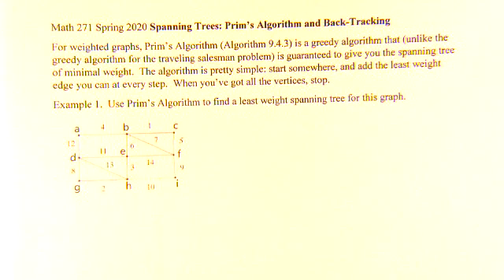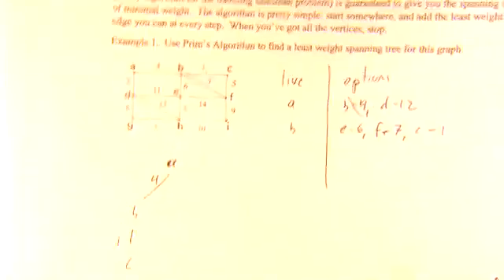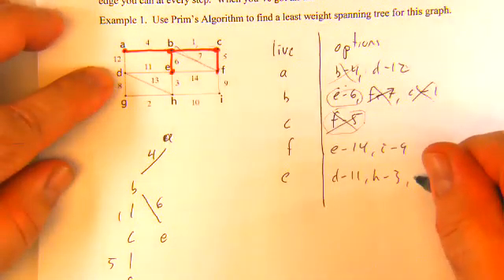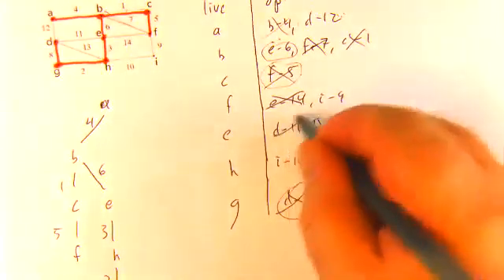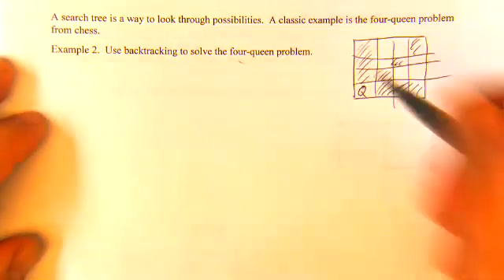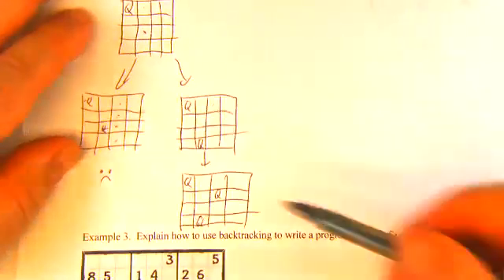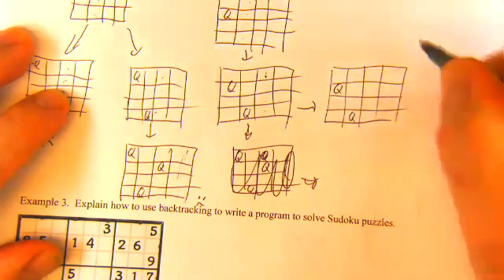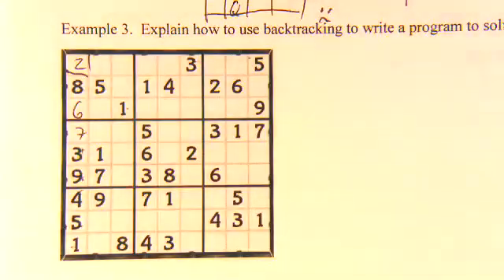Math 271 Spring 2020 Spanning Trees Prims Algorithm and Backtracking